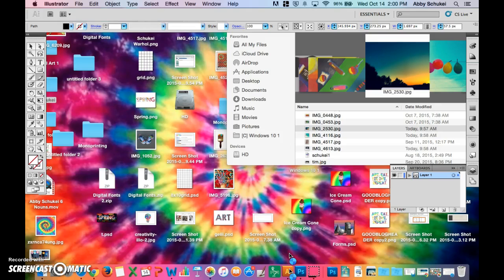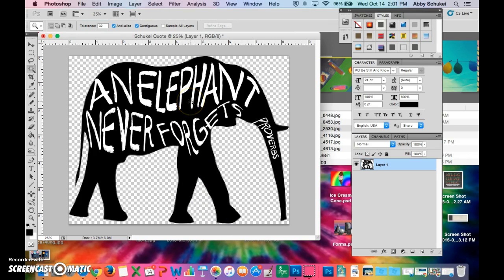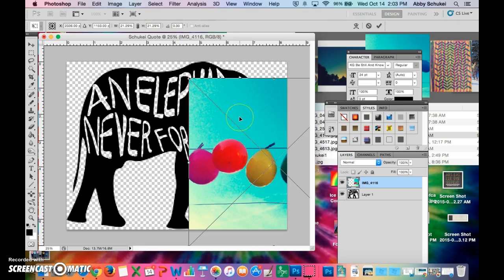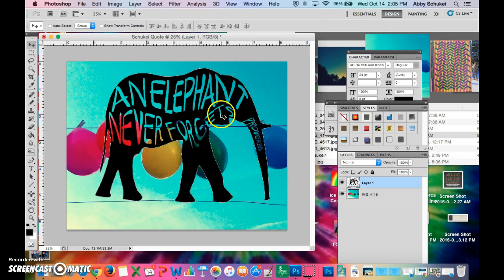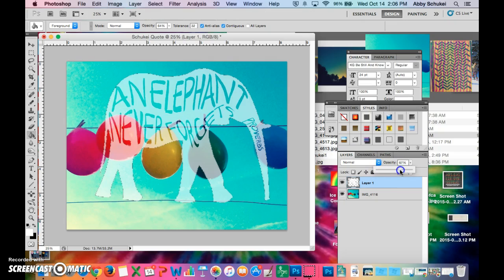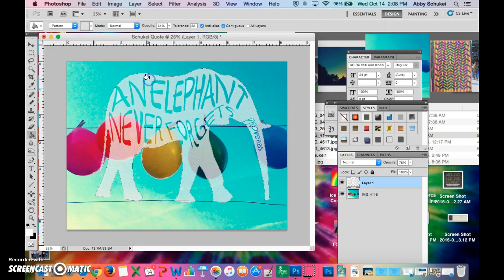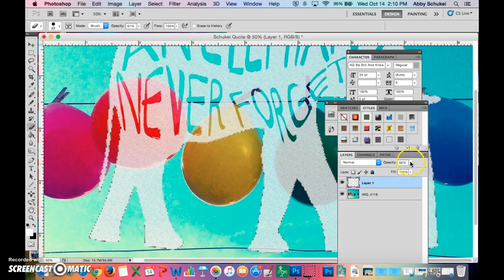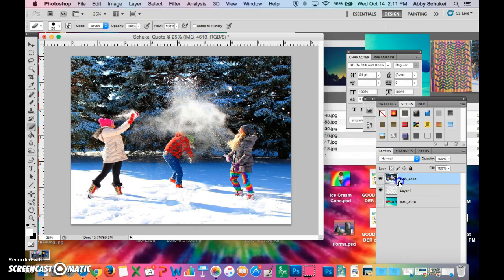Typography Quote 3